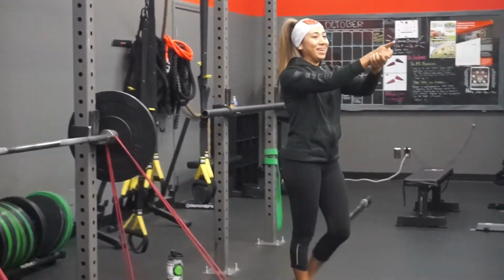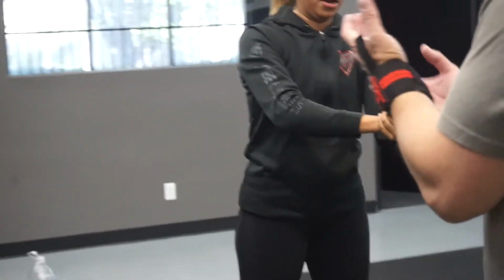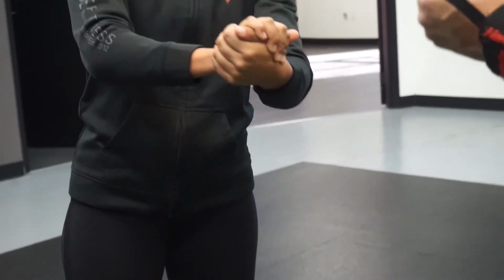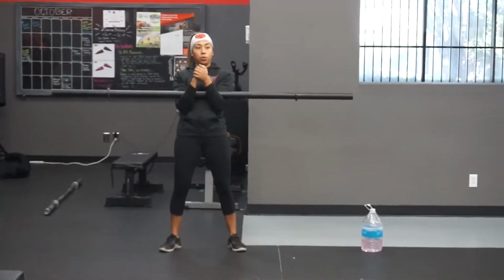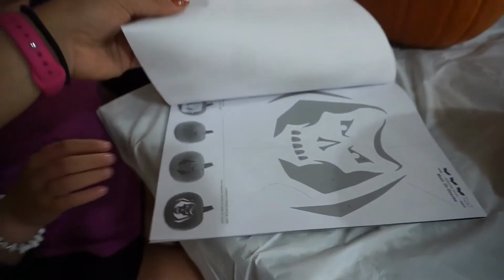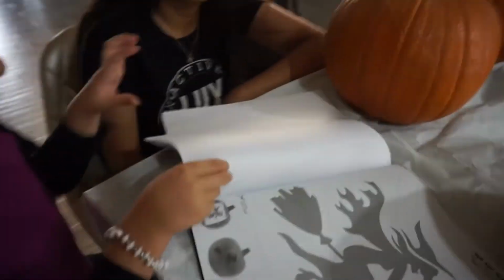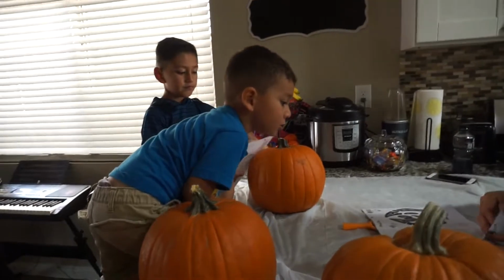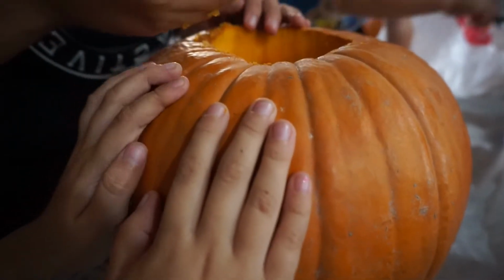PUMPKIN CARVING, DEADLIFTING, AND DIA DE LOS MUERTOS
LOOKS LIKE WE HAD AN EVENTFUL WEEKEND. WE STARTED OUR WEEKEND BY GOING TO "EN MEMORIA" AN EVENT TO HONOR EL DIA DE LOS MUERTOS ( DAY OF THE DEAD). IT WS NICE FOR THE GIRLS TO EXPERIENCE THIS.

SUNDAYS ARE FOR STRENGTH PROGRAM. ON THIS SUNDAY WE WORKED ON EXPLOSION AND MUMMY WALKS LOL.

LAST WE WENT PUMPKIN CARVING WITH OUR FRIENDS, THIS WAS SO MUCH FUN AND MESSY... BUT ALL WORTH IT.